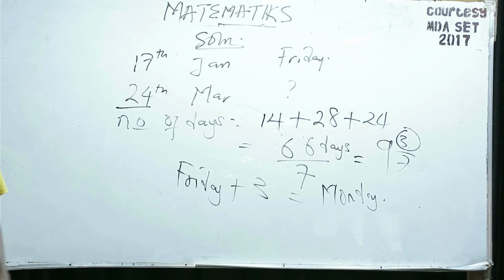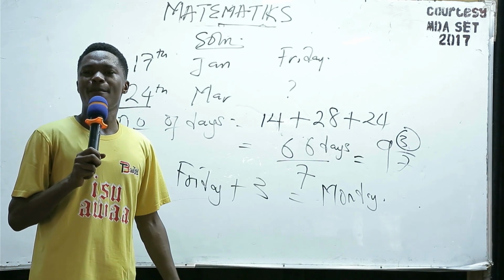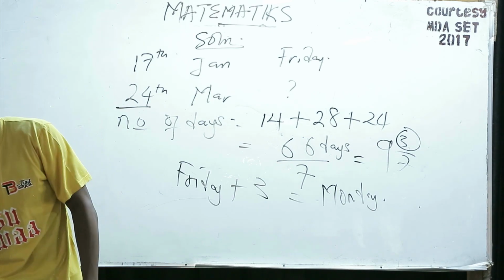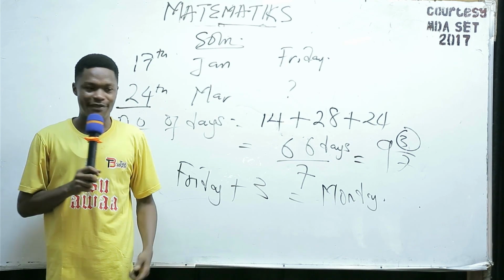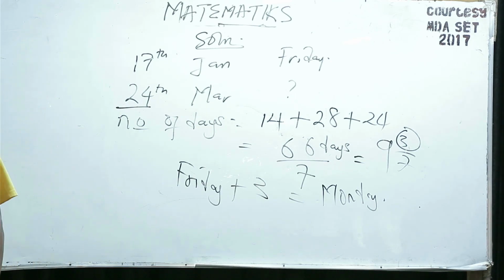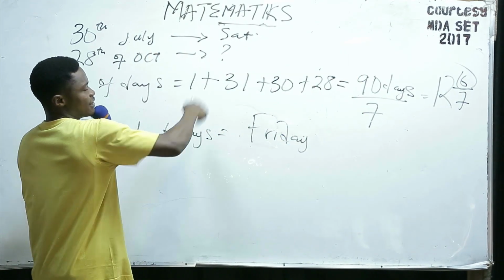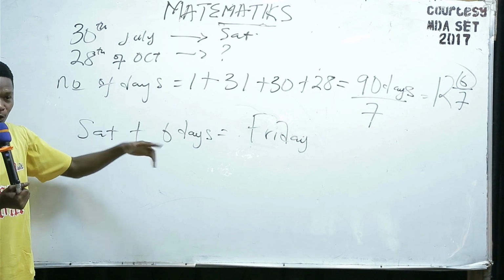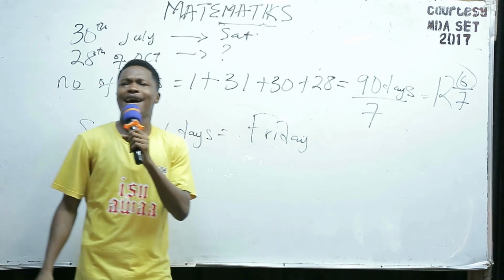School of Nursing Maths -Date and Time Calculation part 5-Emmanuel Prime||MYDREAMSACADEMY